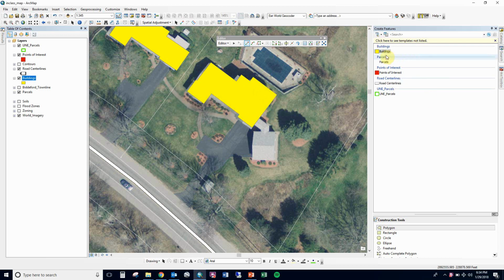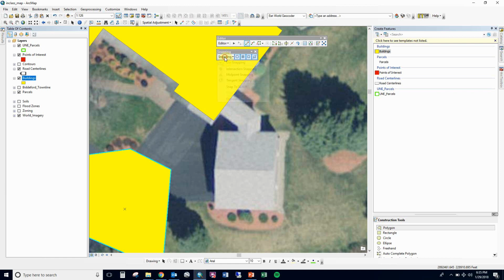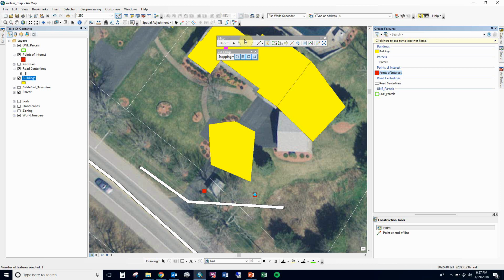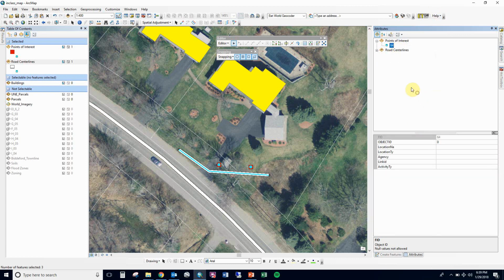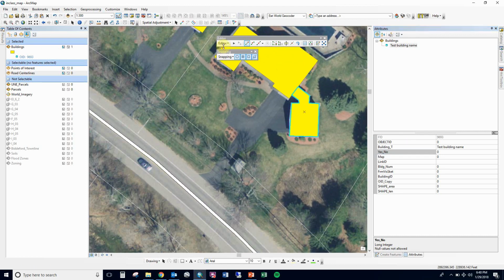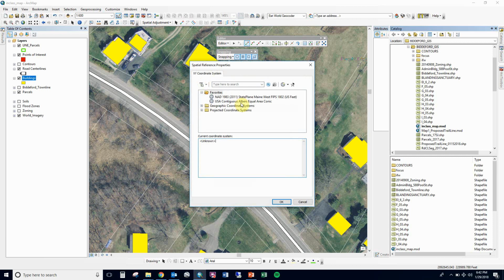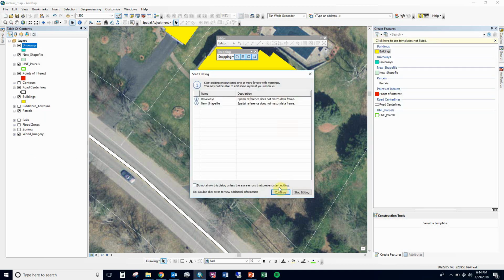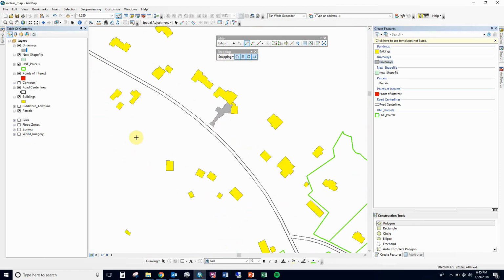Introduction to Editing in ArcMap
Introduction to editing in ArcMap - we edit a building, show how to add & delete features, edit an attribute table, use feature templates, and other intro editing tasks